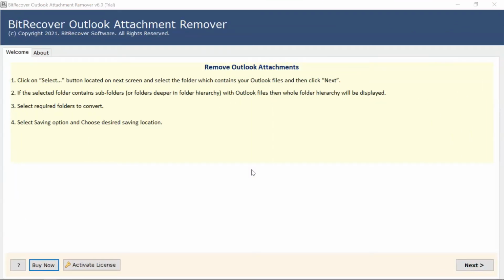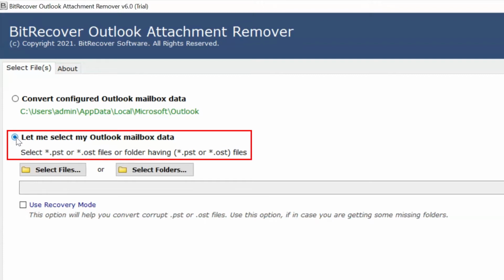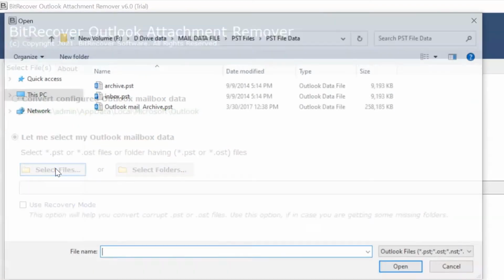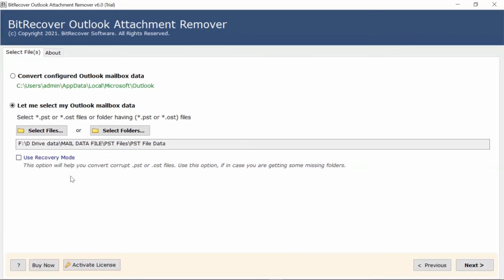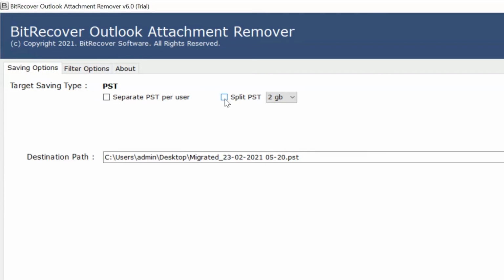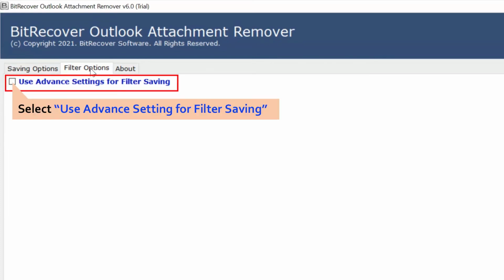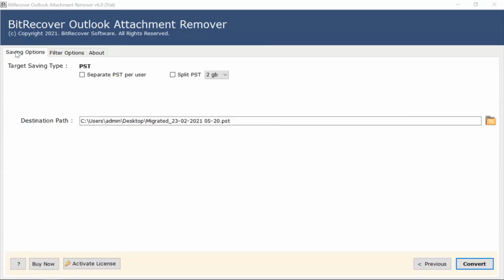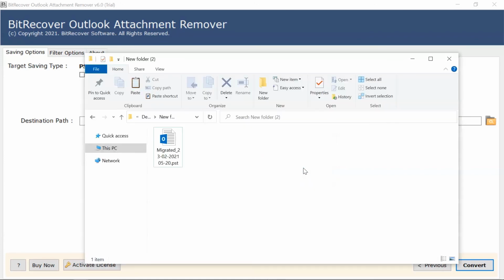How to Delete Attachment from Multiple Outlook Emails | Outlook Attachment Remover Tool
In this video tutorial guide, you will learn how to remove attachments in Outlook to make extra storage space and for smooth Outlook performance. If you have redundant attachments present in emails then it ultimately results in exceeding the storage capacity of Outlook account. Hence, you can optimize your mailbox and remove attachments from Outlook emails with some interesting and very easy methods.

BitRecover Outlook Attachment Remover Tool is a technology-driven software that has been made specifically for those users who want to remove an attachment from an email in Outlook. With this software, users can remove attachments from body of Outlook email, remove attachments from received Outlook email, or from any generic email folder. Moreover, the users can remove attachments from Outlook emails from PST, OST, NST, BAK, ZDB files. It is designed keeping in mind the Windows compatibility as well as Microsoft Outlook. It supports to remove attachment from multiple emails of Outlook 2019, 2016, 2013, 2010, etc.

Learn in some simple steps regarding how to remove the attachment from Outlook emails:

Step1: Download and install Outlook Attachment Remover Tool.

Step2: Choose Outlook files or folders for deleting attachments.

Step3: Mark specific mailboxes from where you need to remove Outlook attachments.

Step4: Select a destination path and filter saving options.

Step5: Start to remove multiple attachments from Outlook emails.

We understand your requirements that’s why we have a free demo version for you. It is absolutely free of cost and grants users to clear the first 20 email attachments from Outlook. So, what are you waiting for? Quickly install Outlook Attachment Remover software and avail all its amazing benefits. For bulk removal of attachments from Outlook emails, you will need to upgrade the license keys.